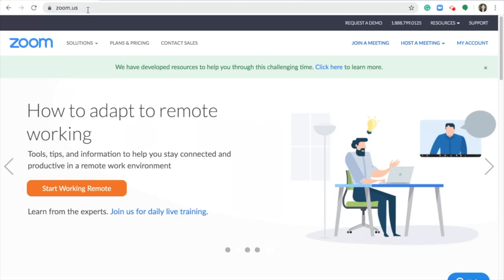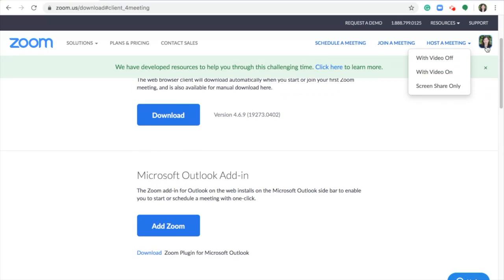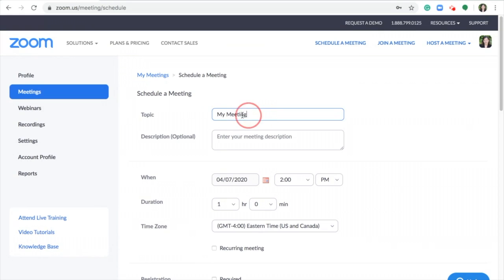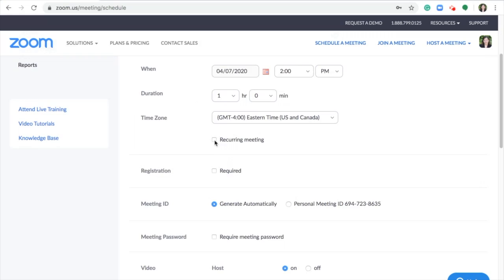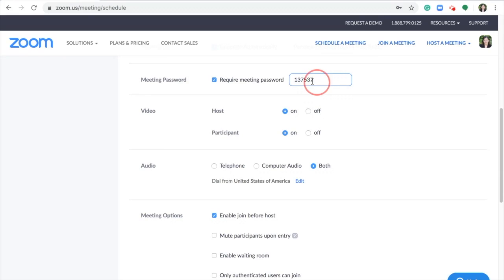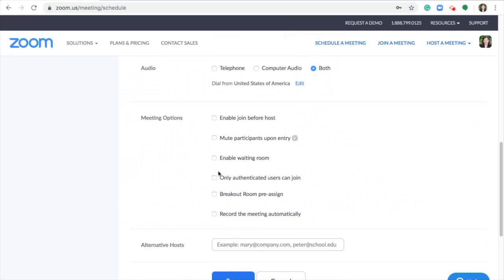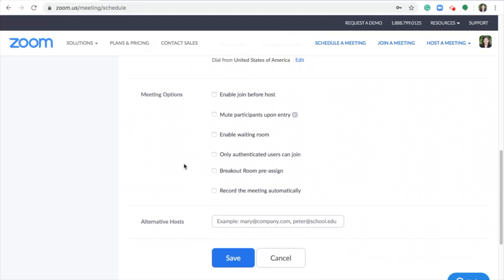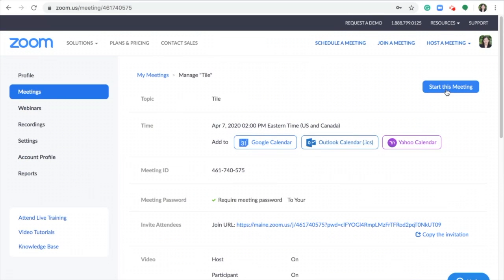4-H Volunteers Can Go Virtual Series: Setting Up a Zoom Meeting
Become familiar with Zoom. This video tutorial provides 4-H volunteers with a quick overview.